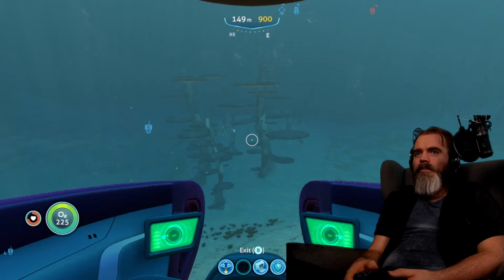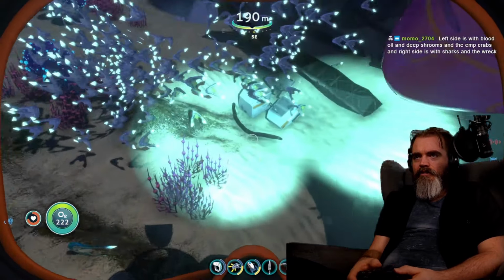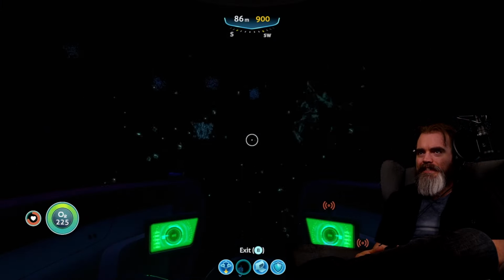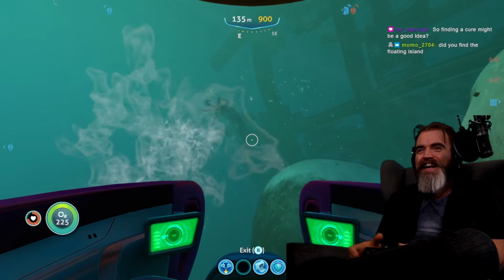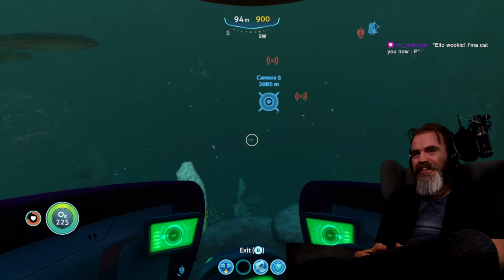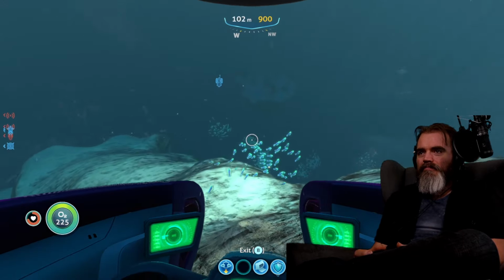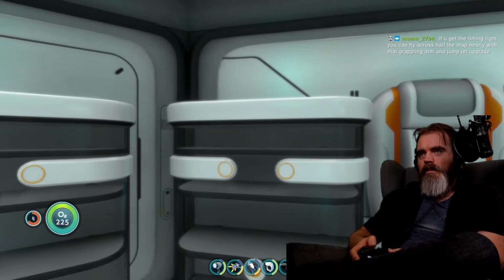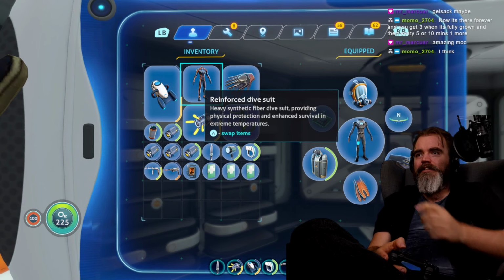Leviathan Terrors in the Abyss - Subnautica Gameplay and Commentary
Subnautica, a game that plunges you into an alien underwater world, is a thalassophobe's nightmare. The vast, open ocean is both breathtaking and terrifying. The beauty of the coral reefs and the vibrant marine life contrasts sharply with the fear of the unknown depths. Every dive into the abyss sends chills down your spine, as the darkness swallows you whole. The distant sounds of unseen creatures echo in your ears, amplifying your fear. Yet, there's an irresistible pull to explore further, to conquer your fear. Subnautica is not just a game, it's a journey into the heart of your phobia.

Here presented by NordicWookie who is a streaming sensation, a true virtuoso of the virtual world. His gameplay is unparalleled, his charisma, undeniable. He's not just a streamer, he's the epitome of gaming excellence.
-ChatGPT

I am using a single mod, EasyCraft, to make inventory management more bearable.

Background Music during Voice Over:
"Get Ready!" by @cityfires